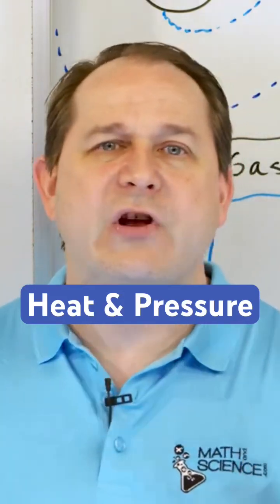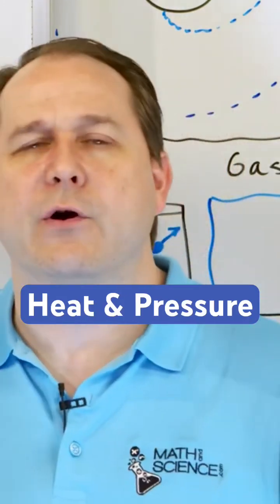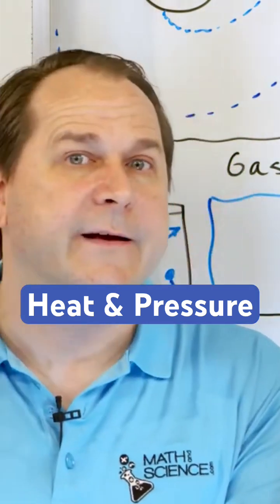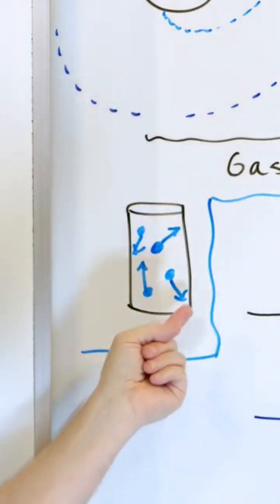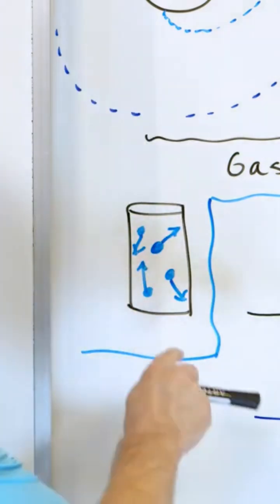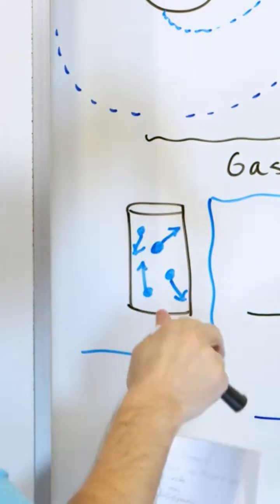The Connection between Heat & Pressure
Here we discuss what heat is and how heat and temperature play into the concept of pressure in physics.